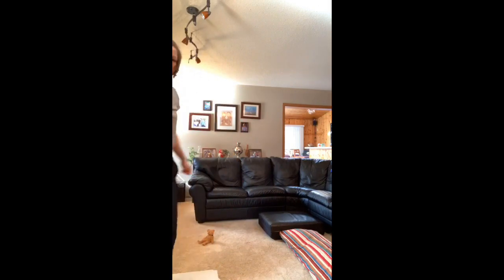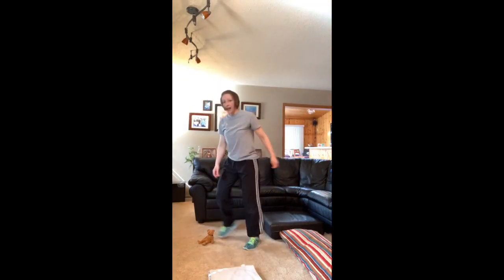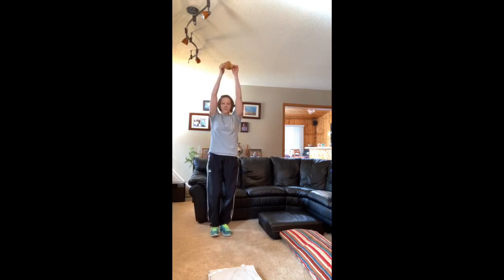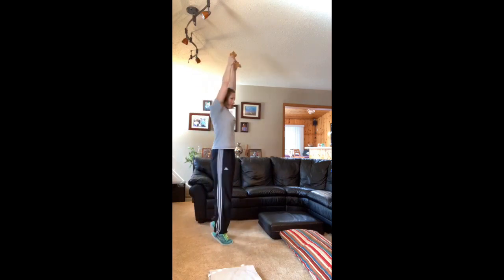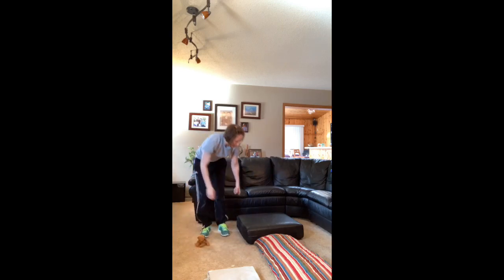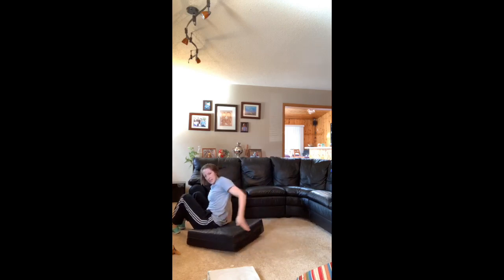Simple Gymnastics at Home Obstacle Course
All you need is a couch cushion, pillow, towel and stuffed animal!  Follow along as Ms Stef leads your little one through three versions of this "stay and play" obstacle course!  Great movement activity for 3-5 year olds.  Or, if the parent leads them through it, a 2 year old can do this too!